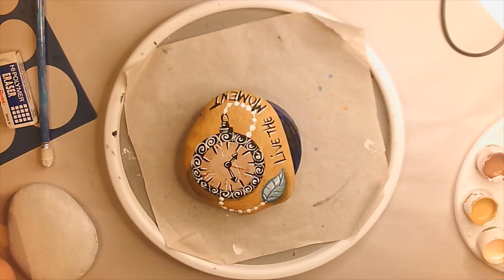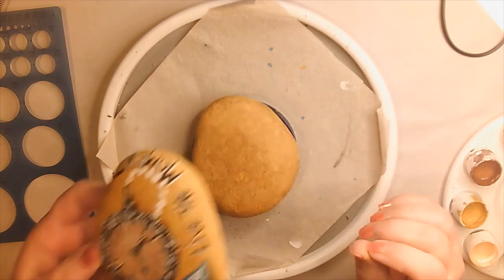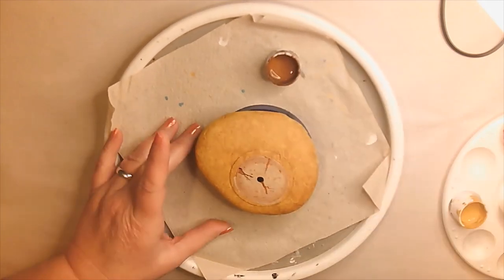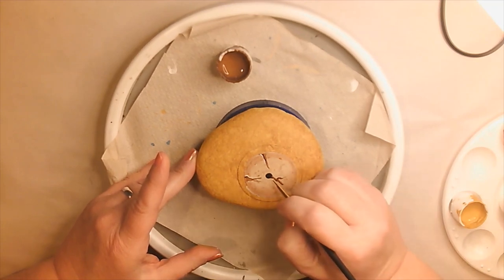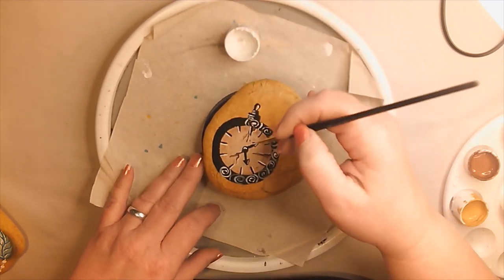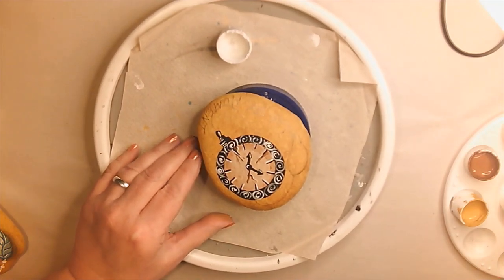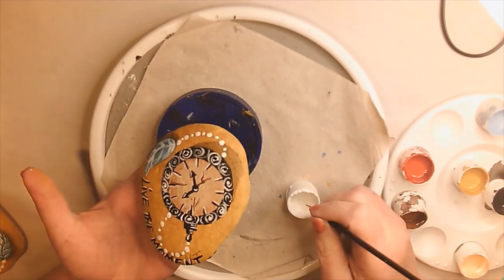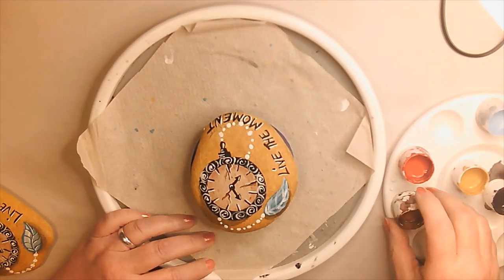Painted Rock "Live The Moment" step by step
A step by step lesson in real time on painting my "Live The Moment" rock. If you have any questions or would like a lesson created on a certain style rock,  just message me down below. Please keep comments kind. I will do my best answering any questions you may have.